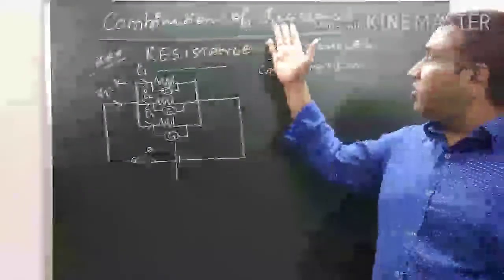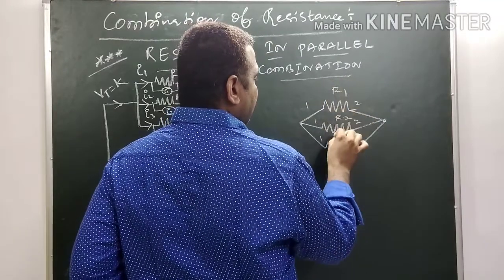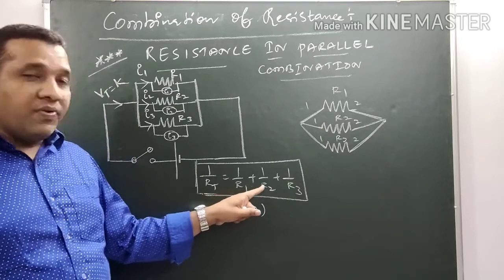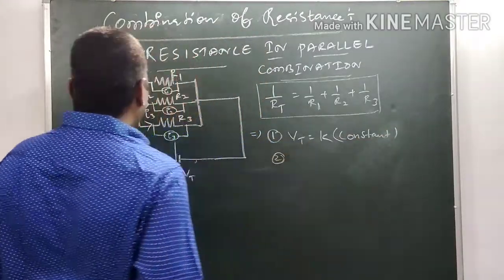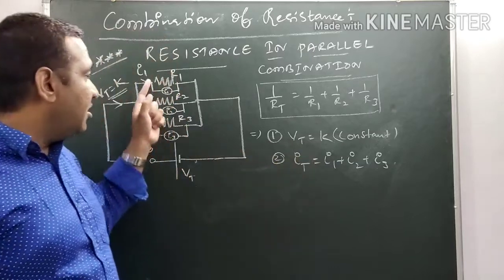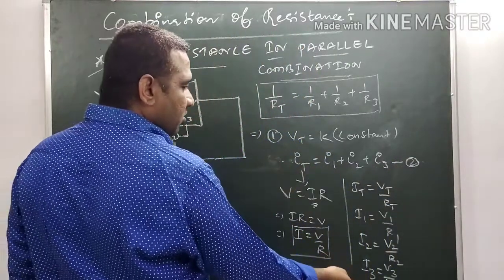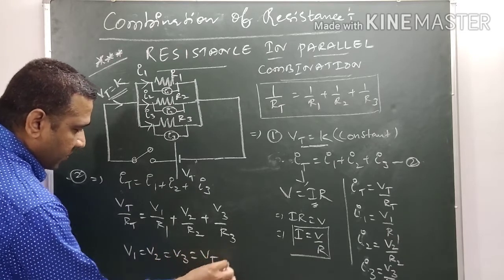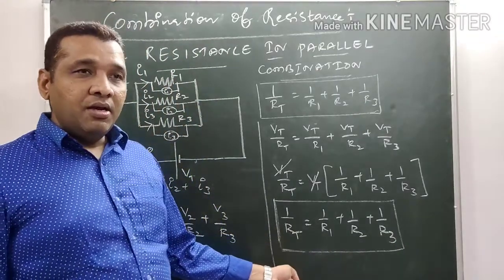Parallel combination of Resistors for class10